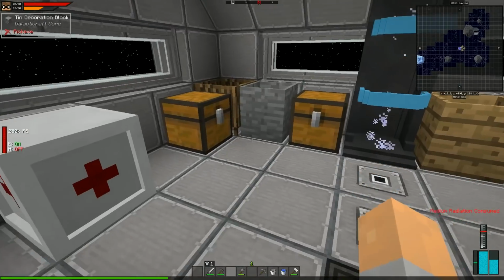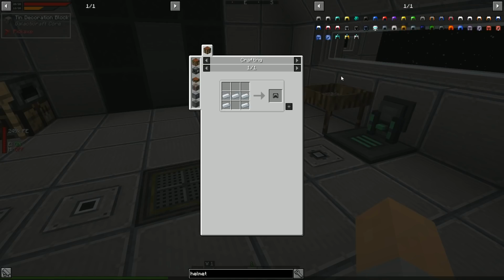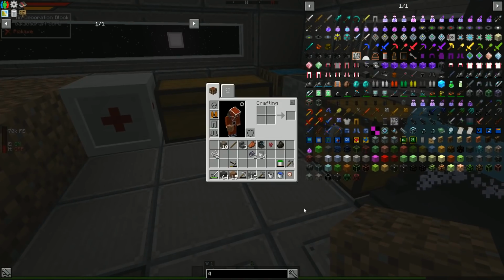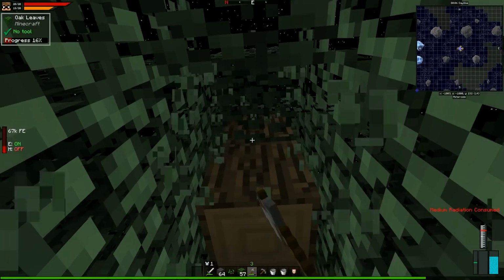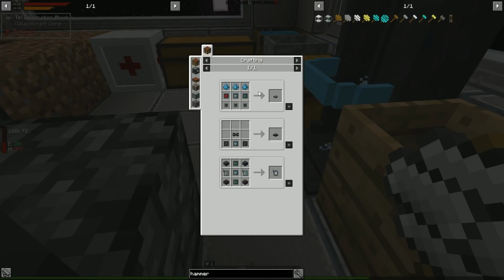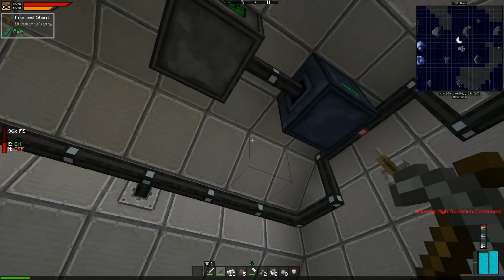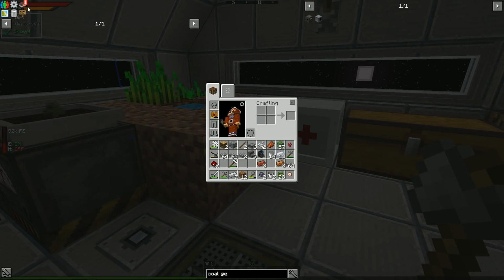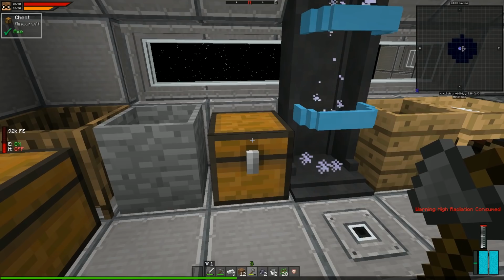Getting the Basics | AstroBlock | Minecraft | Ep. 5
Some recipes have changed, and we're struggling to find lava. In the meantime, we need to make sure we've got a decent supply of food and oxygen - not to mention anti-radiation meds;